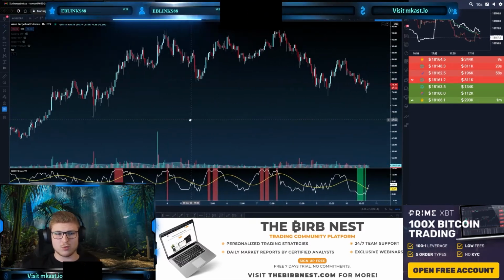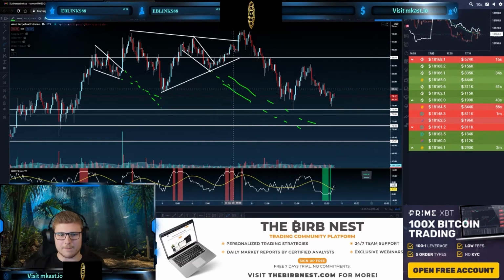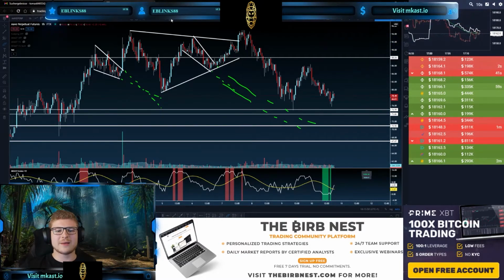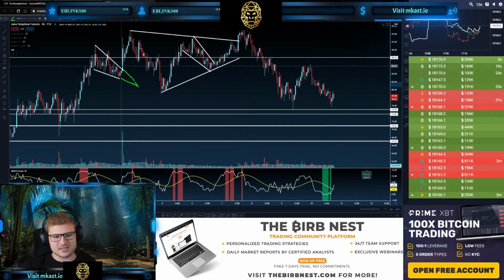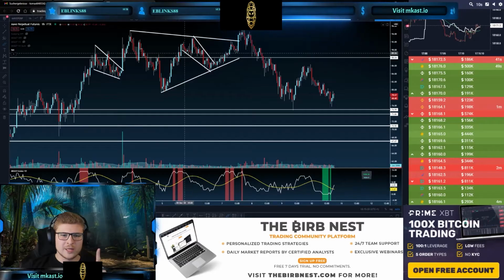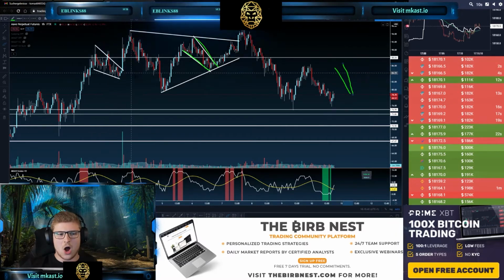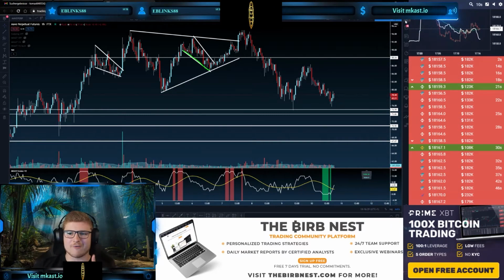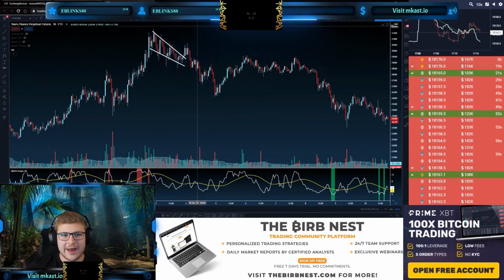Falling Wedges - In A Bull Market (that actually work)